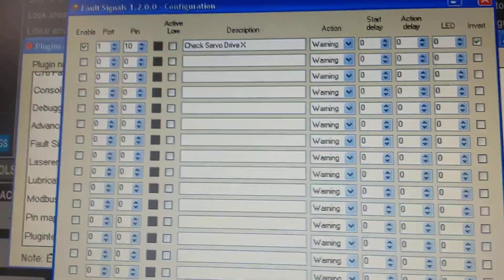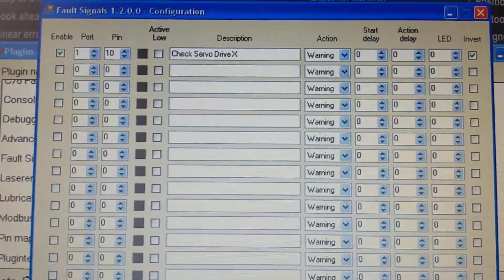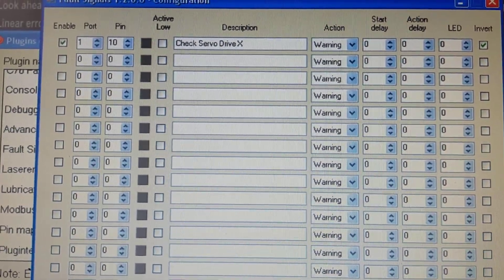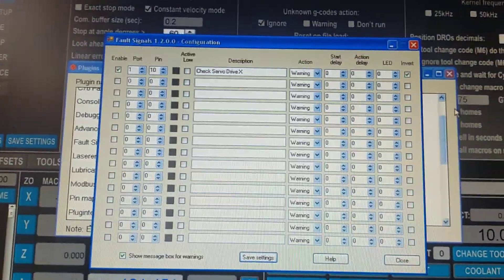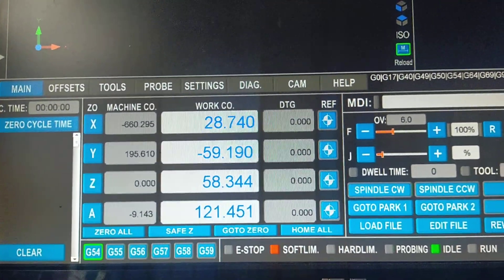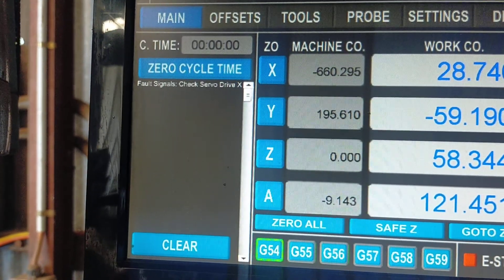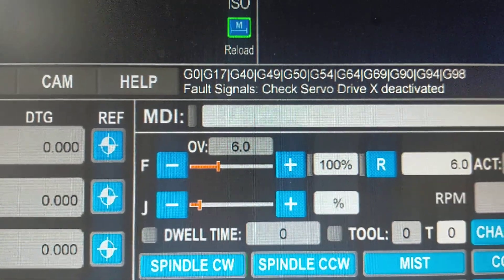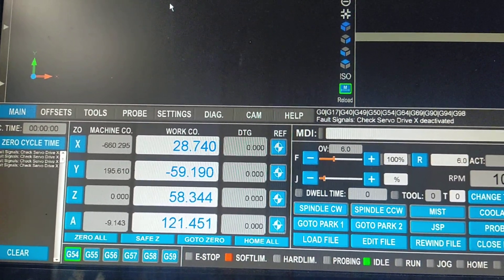UCCNC - Fault Signals Plugin Test.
I was asked if an input signal from a servo drive alarm could trigger an action in UCCNC.
Yes it can via the "Fault Signals" plugin found natively in UCCNC' plugins.
The actions can be a Warning, Stop, Reset or even set an LED for that particular requirement.
You can set whatever description you like for the warning message.
This plugin could be very helpful for many uses.